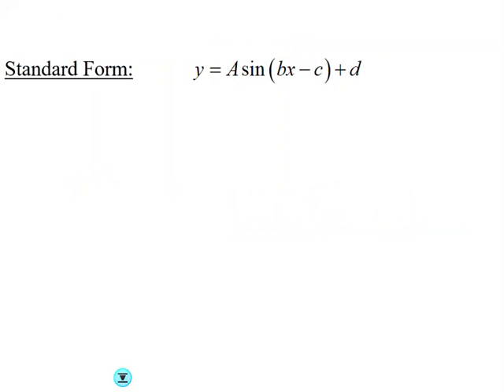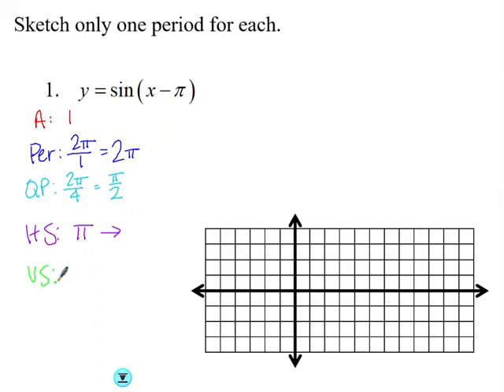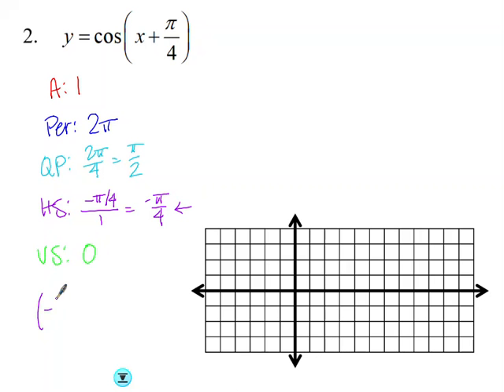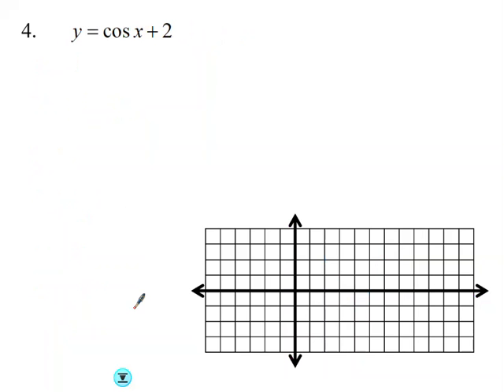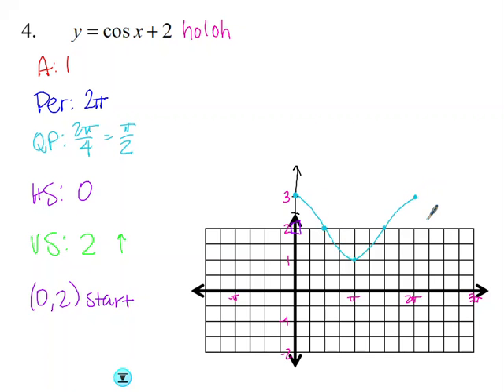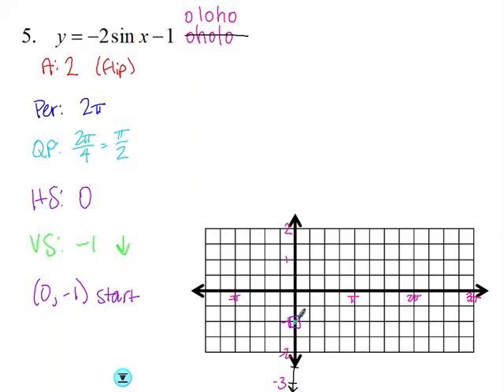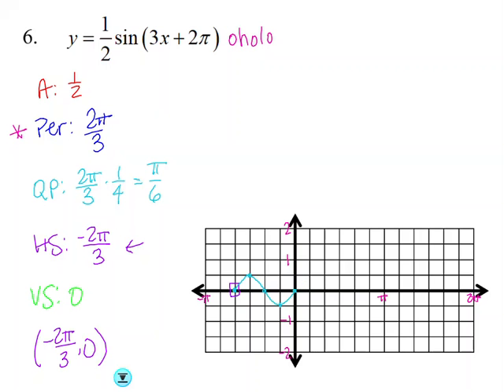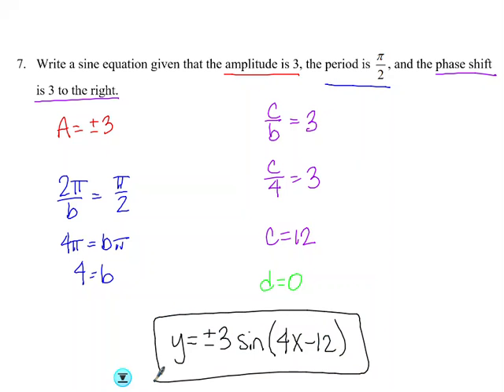Precalculus - Unit 5 - Day 2 - More Graphing Sine and Cosine